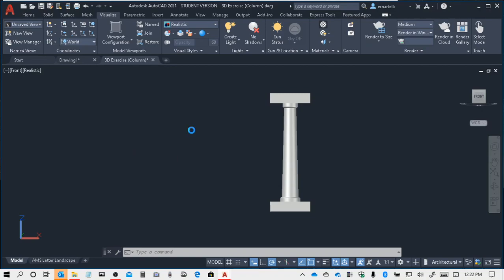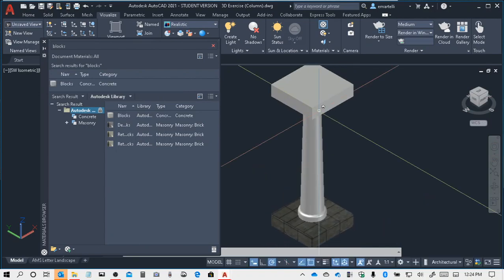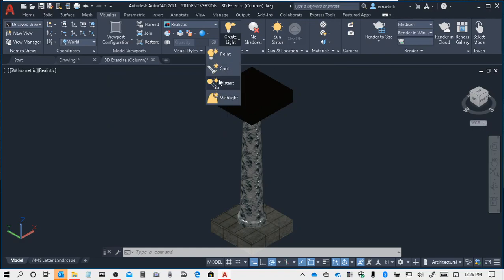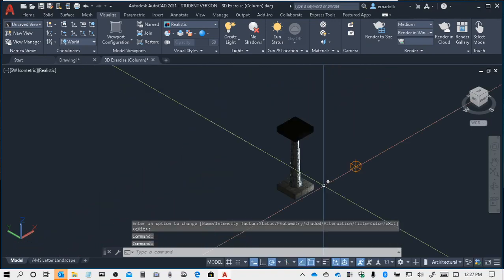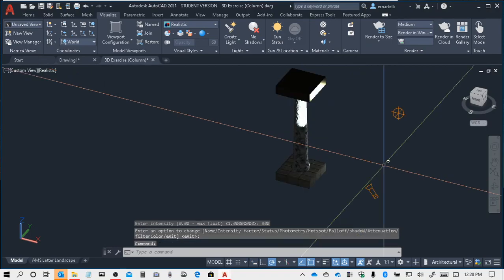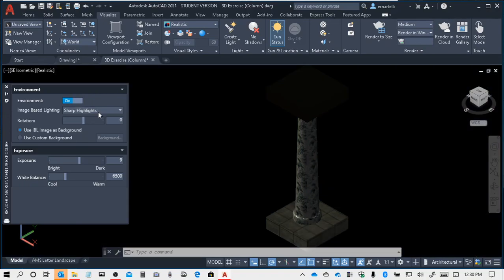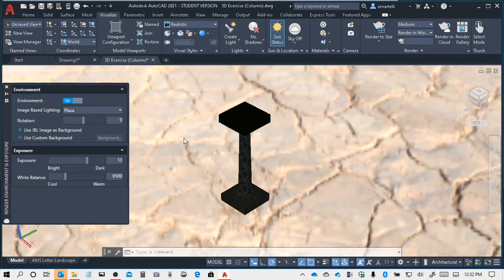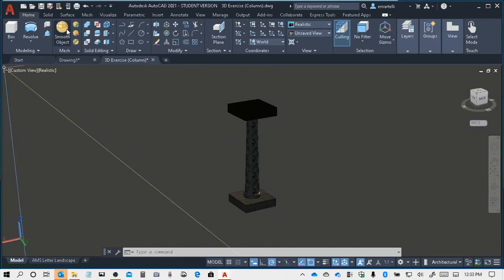3 3D Environment Column